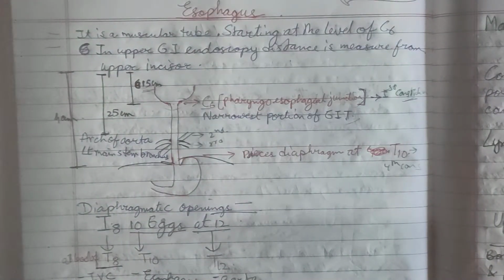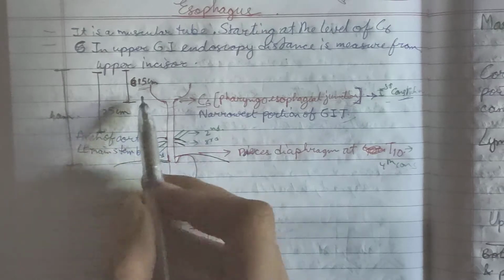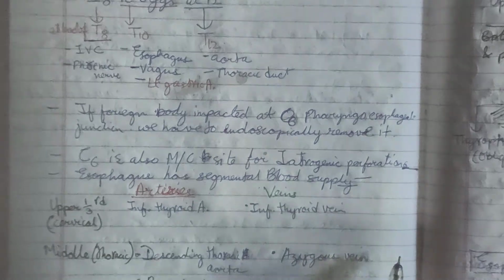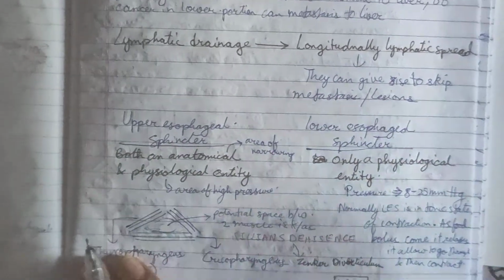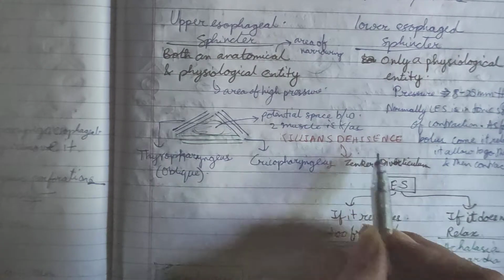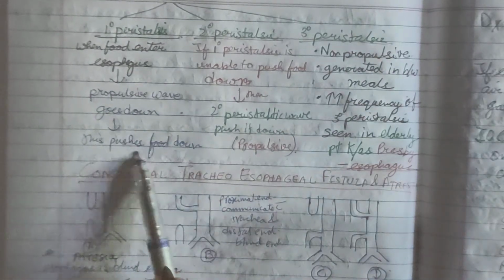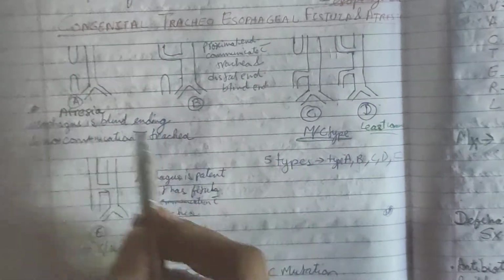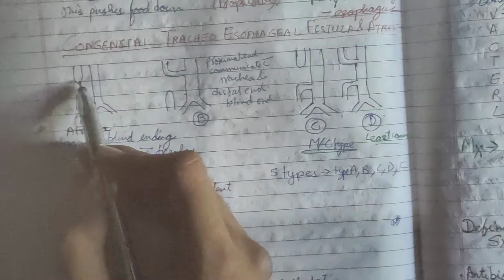Tracheoesophageal fistula and atresia|| Surgery lecture series|| Esophagus- 1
congenital tracheo esophageal fistula and atresia is of 4 type- type a b c d e. In this  video i talk about the general oesophagus which is relevant to exam point.

oesophagus is a muscular tube starting at level of C6 and ends at the level T10.

in next video will teach the management and investigation of congenital tracheo esophagus fistula anal atresia.